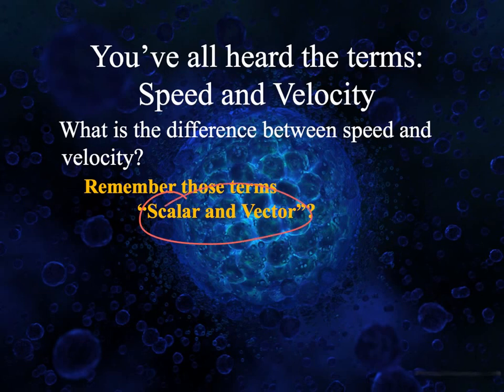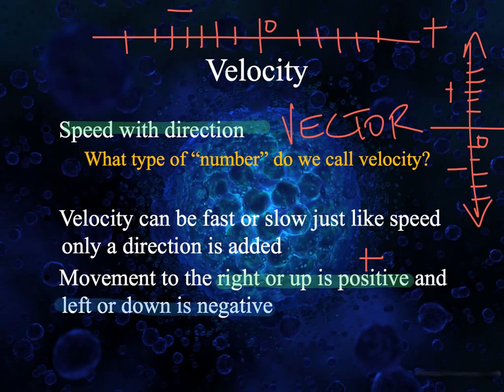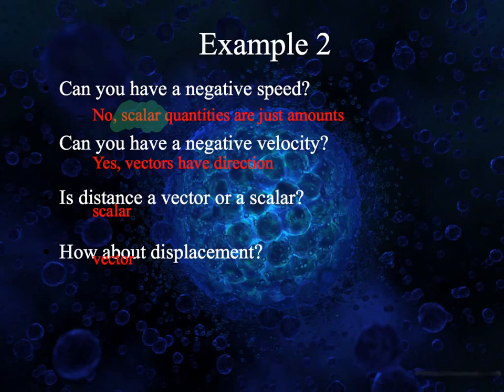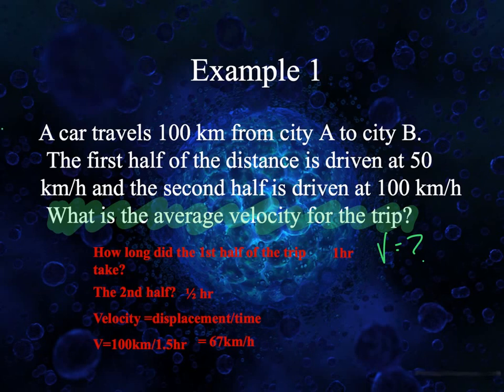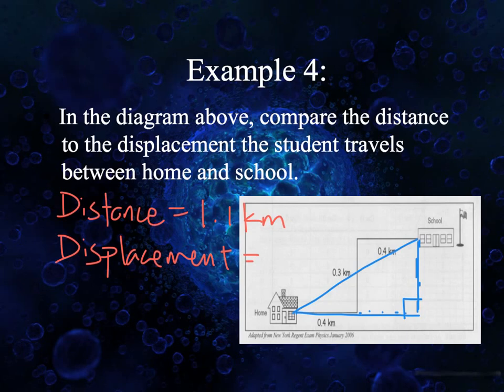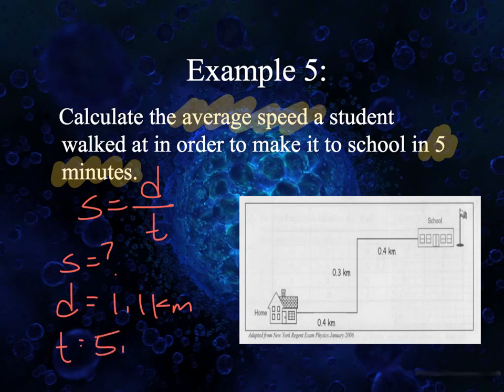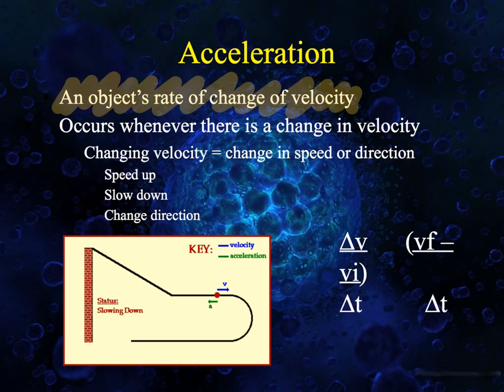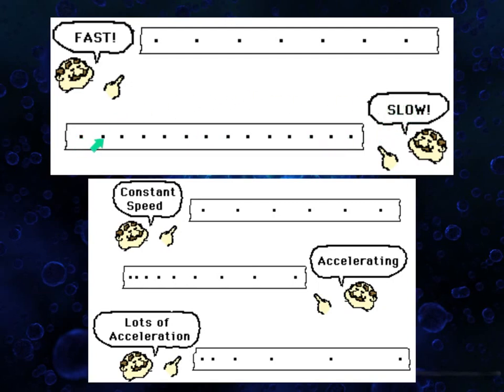Speed and Velocity notes 09 07 2017